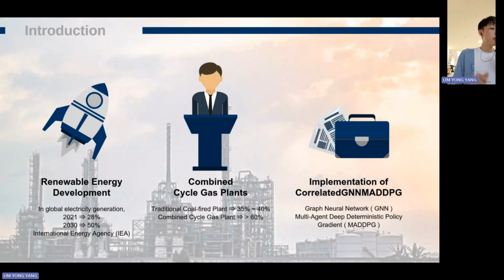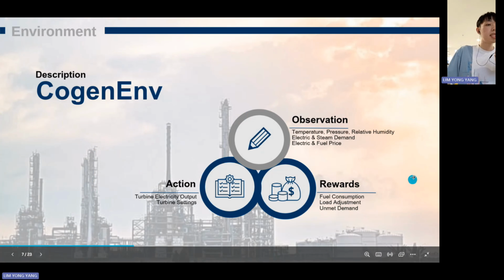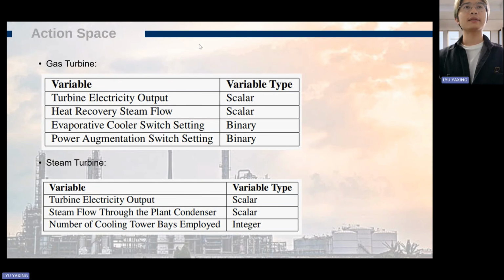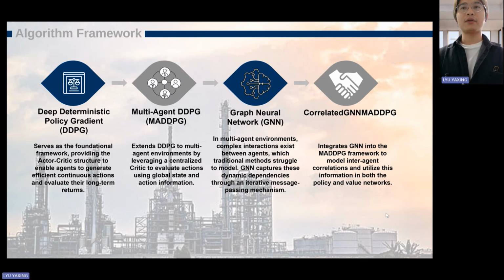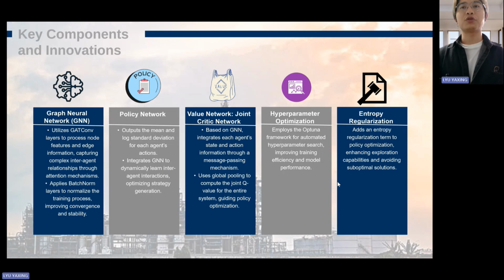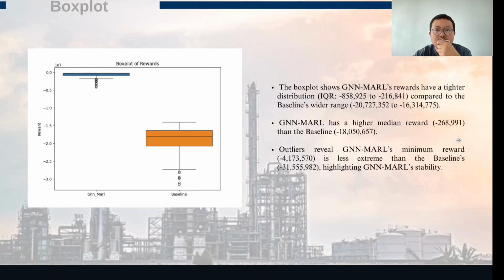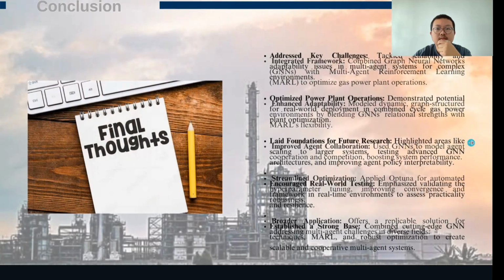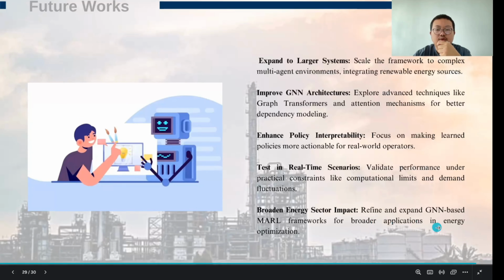202409 AIT306 Group 2 Project with SustainGym